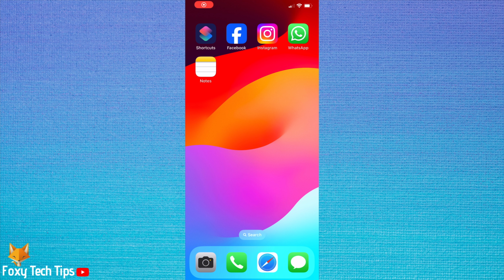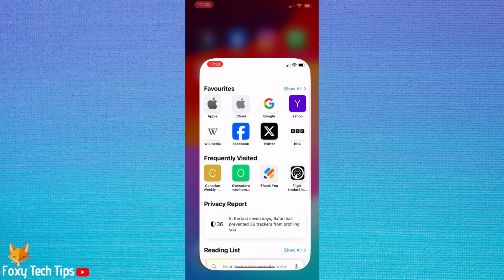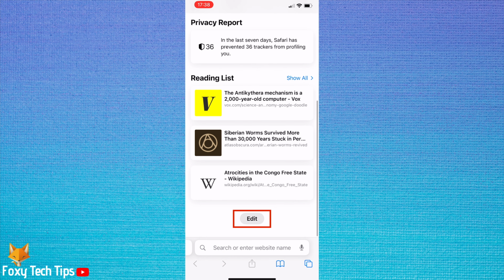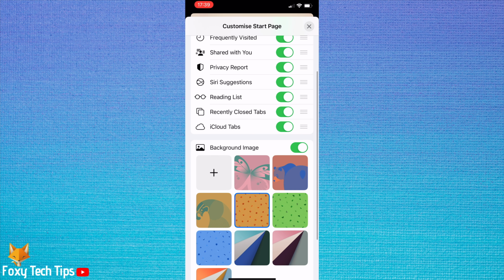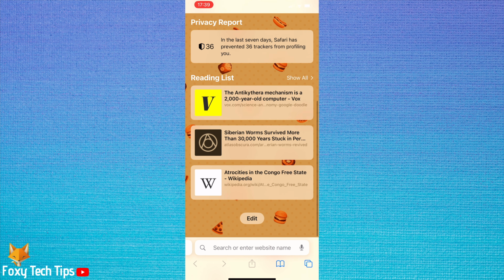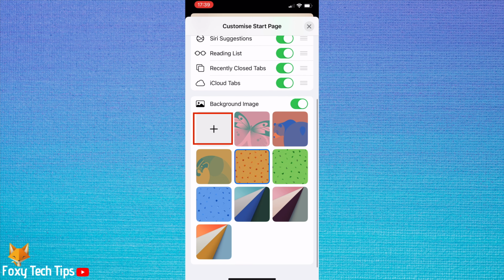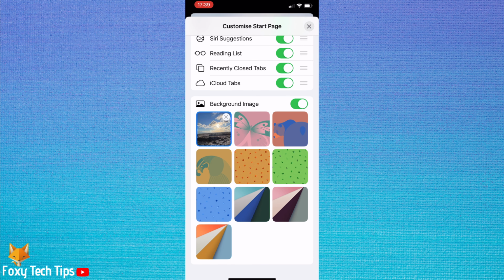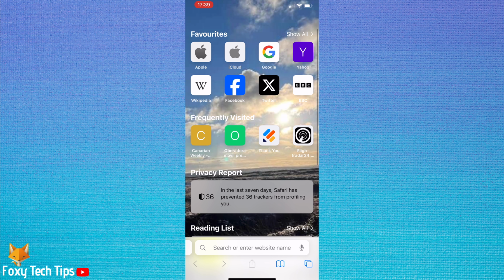iPhone: Add/Change Safari Background Image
Easy to follow tutorial on adding and changing the background image on Safari for iPhone. When using Safari you can set a background image for the home page. You can even set your own custom image. This is a nice way to customize your Safari experience. Follow the steps to learn how to do it.

Steps:

Scroll down the Safari home page and tap ‘edit’.

Tap the toggle to the right of ‘background image’ at the bottom of the options.

You can now choose from one of the background images.

They have this fun fast food one for example.

If you would like to use your own image as your background image, then tap the plus in the top left.

You can now tap to select a photo from your gallery to use as your background image.

You can remove the background image by tapping the toggle again so that it is grey instead of green.